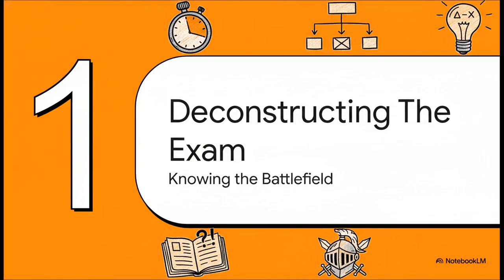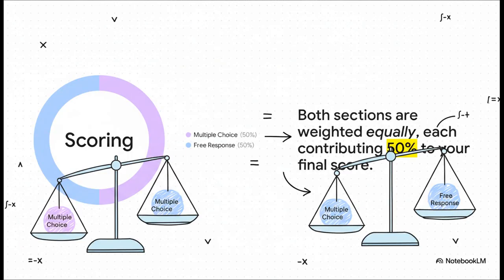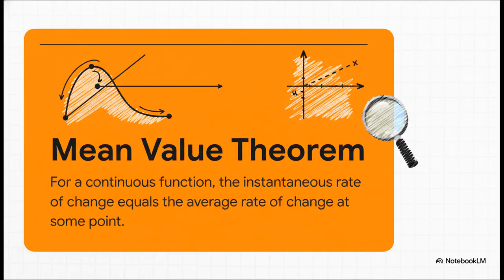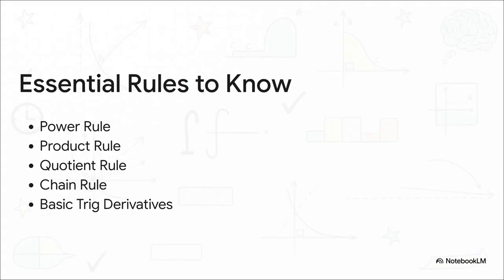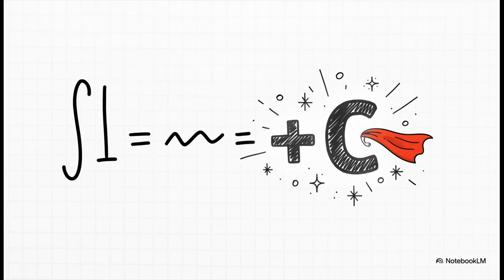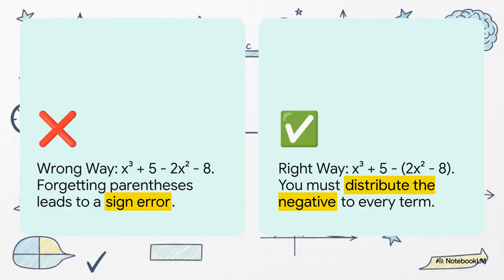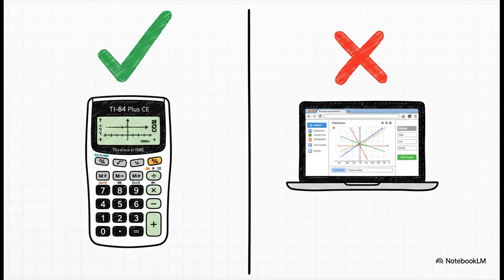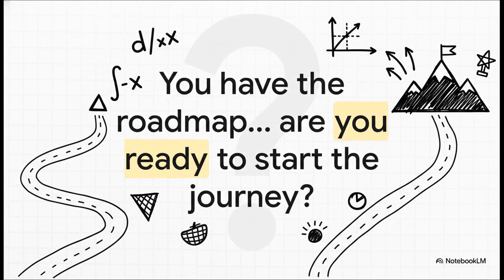Mathematics — Why Derivatives Confuse Most AP Calc Students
Why do students struggle with derivatives? This video explains rate of change, slope logic, and real-world modeling.

You’ll understand calculus conceptually instead of memorizing formulas.

Perfect for AP Calculus AB students.